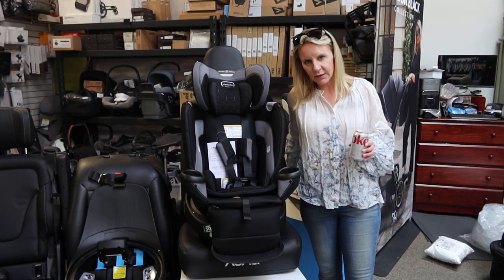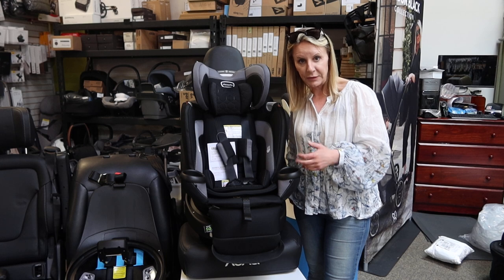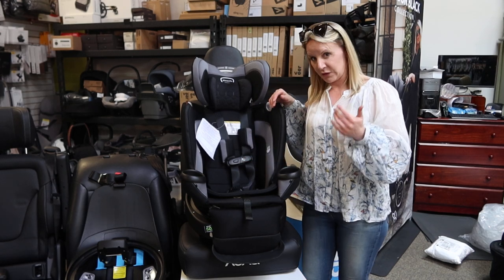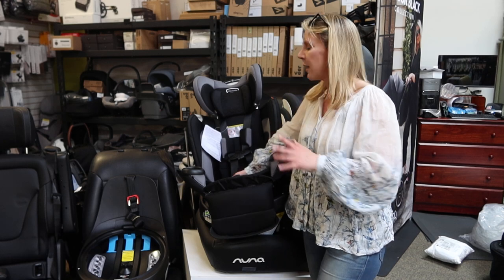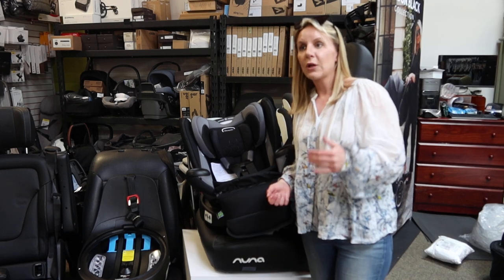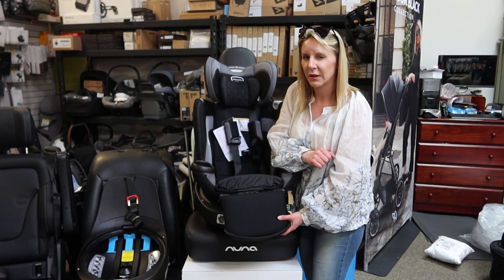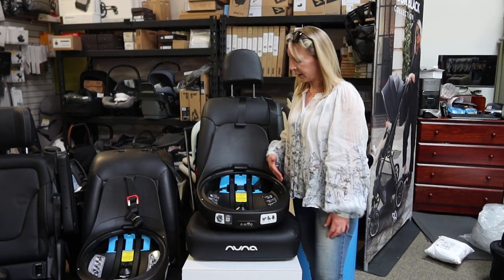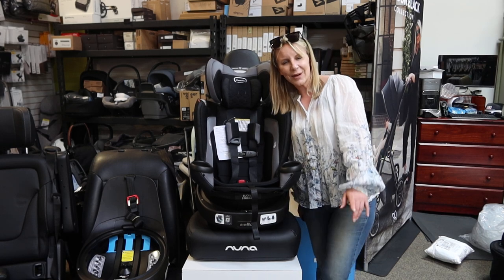Evenflo Revolve360 Extend All-in-One Overview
In this video we go over the highlights of the new Evenflo Revolve360 Extend All-in-One and explain some of the nice new features compared to it's previous iteration.  Additionally, we show how to install the seat in your vehicle.  Click below for a link to view the seat on our website.